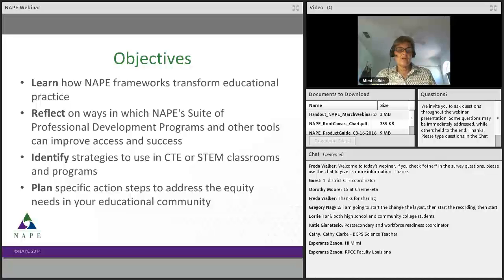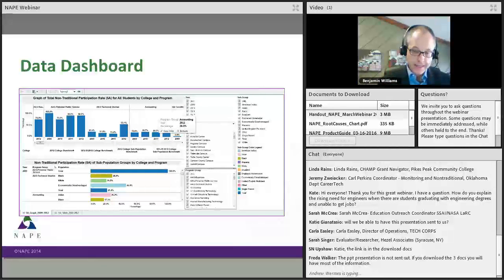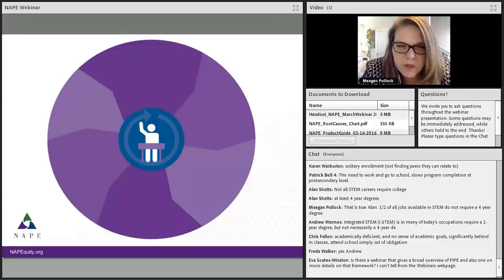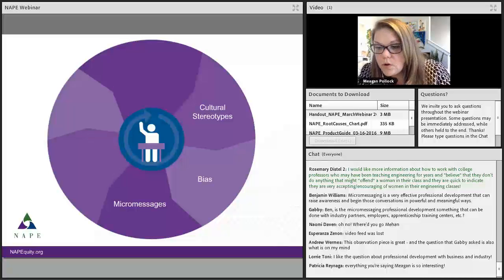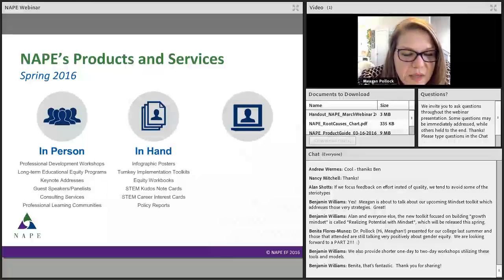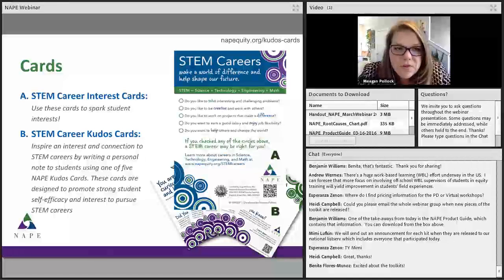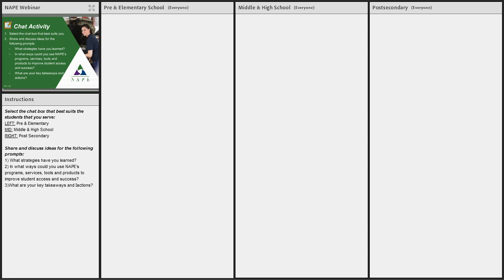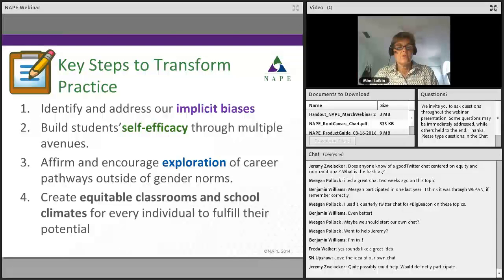STEM EP Webinar - Solving the Education Equation: Part 2 - 3 16 2016